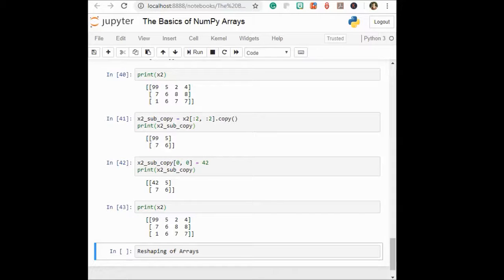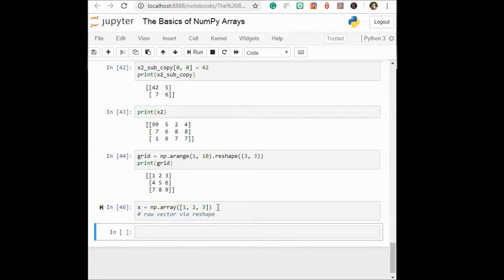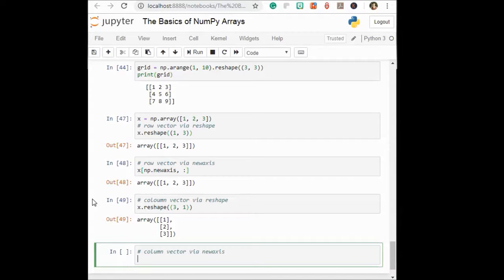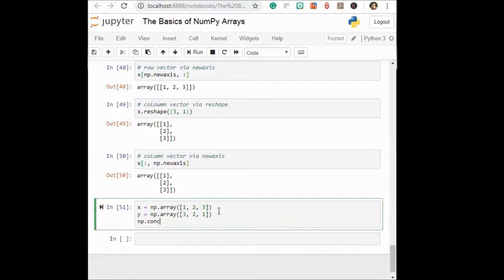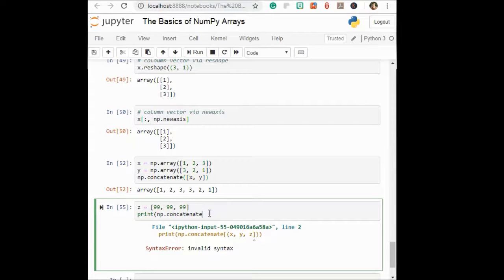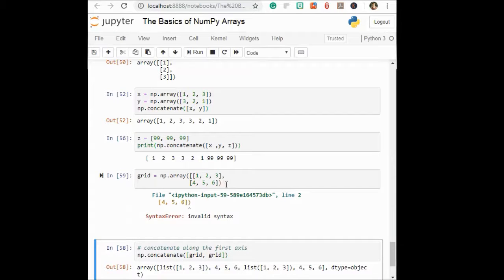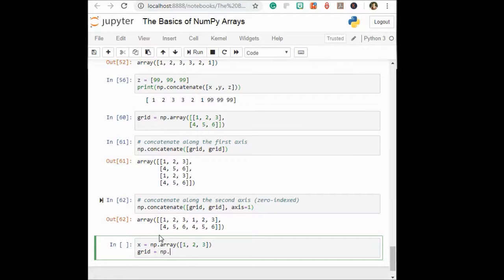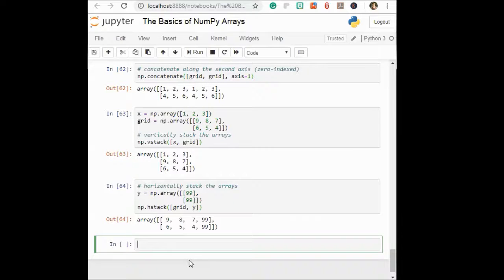Reshaping of Arrays || Data Science || Machine Learning || Python Programming Language